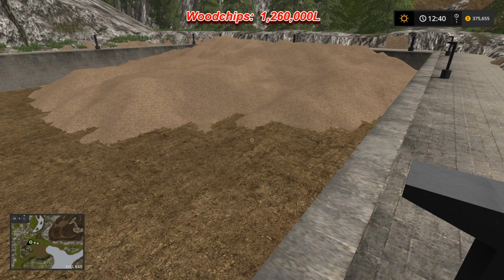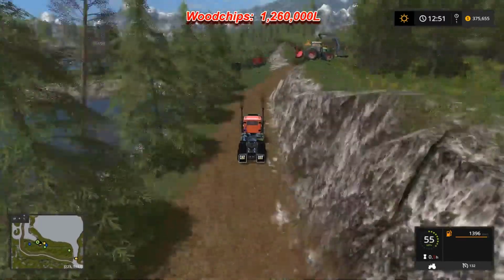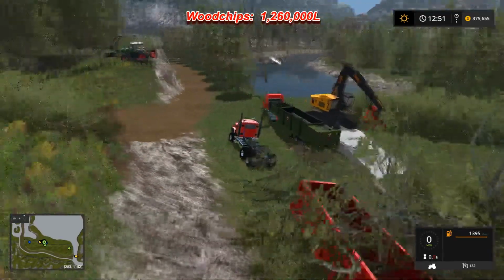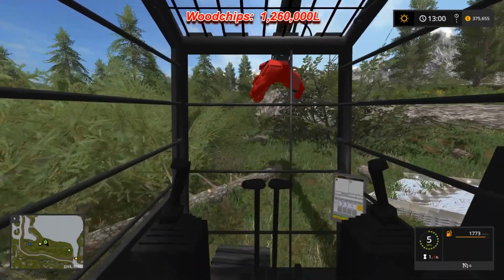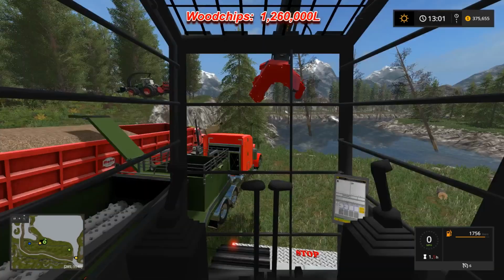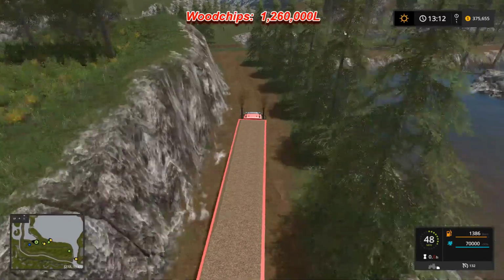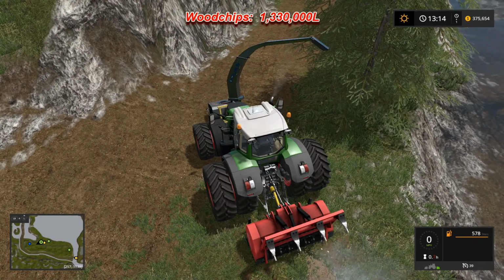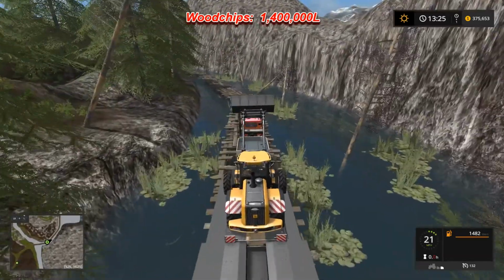Farming Simulator 17 - Ridge Crest #9